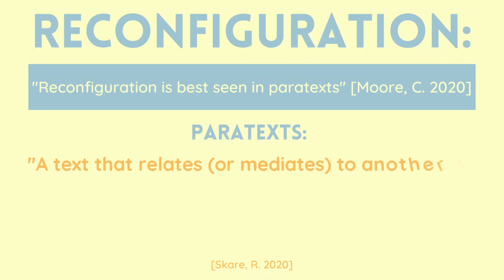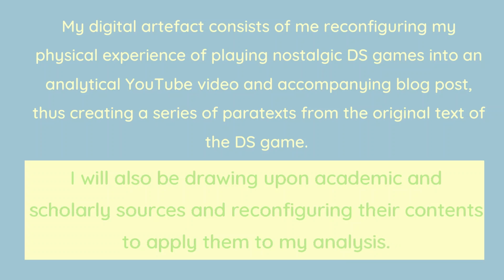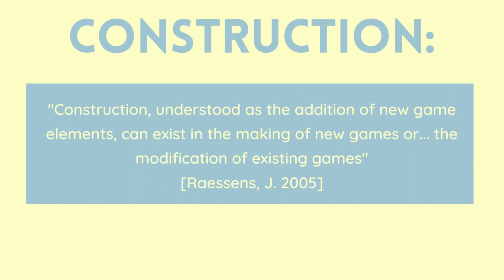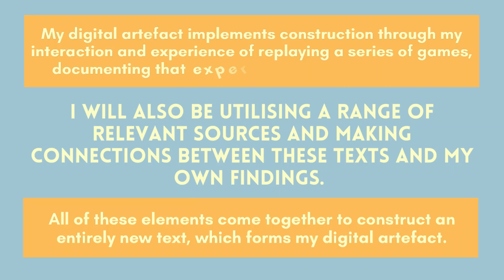Raessens: Types of Participation